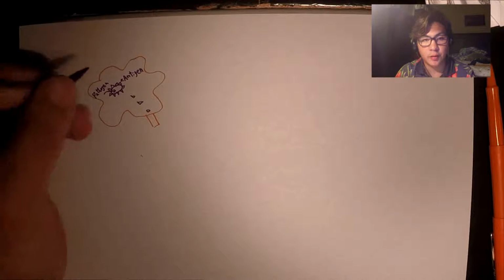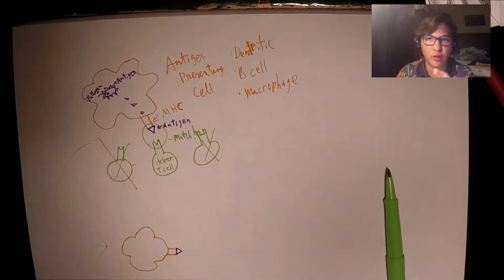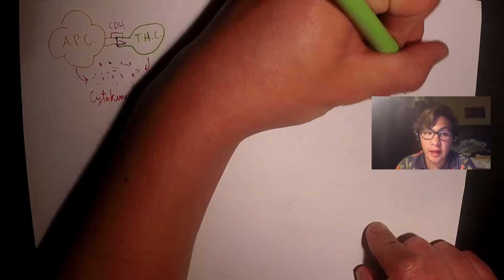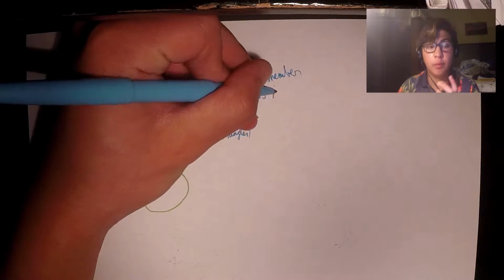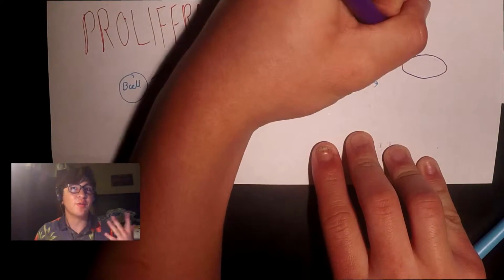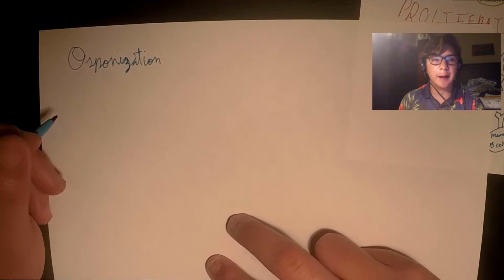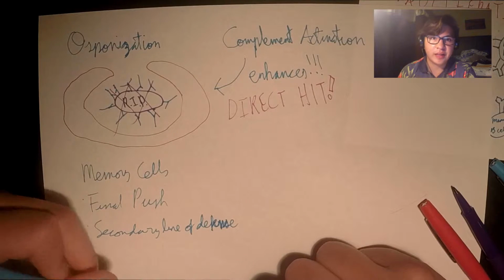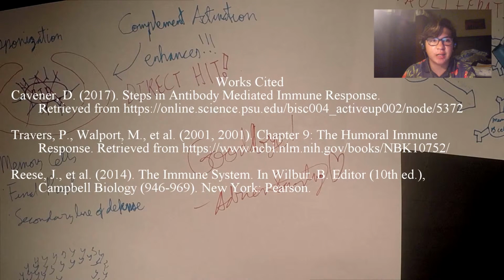AP Bio Humoral Project